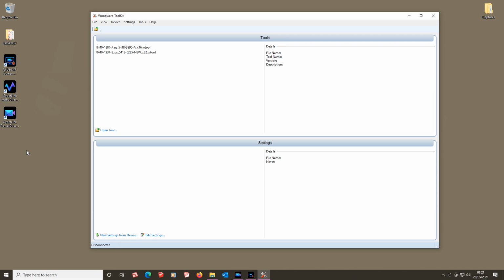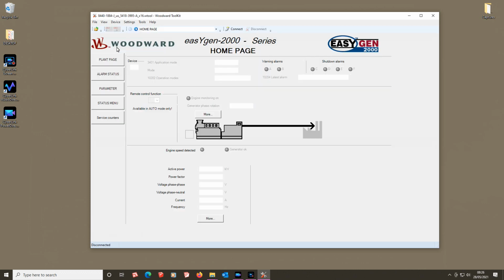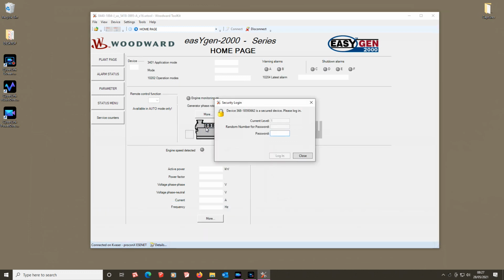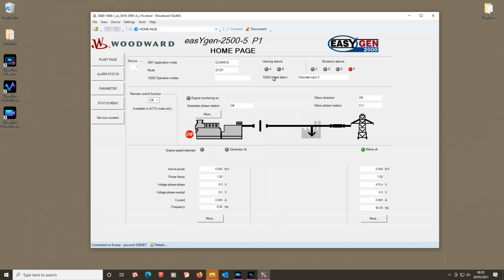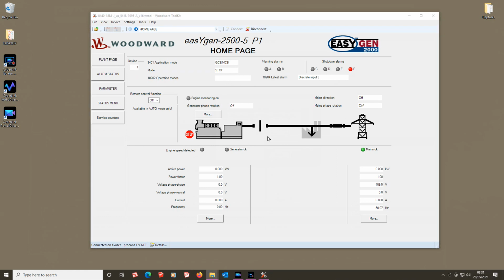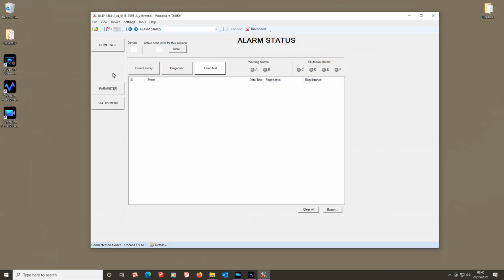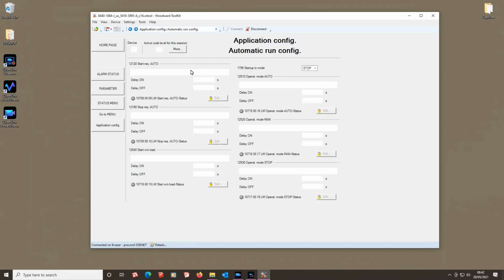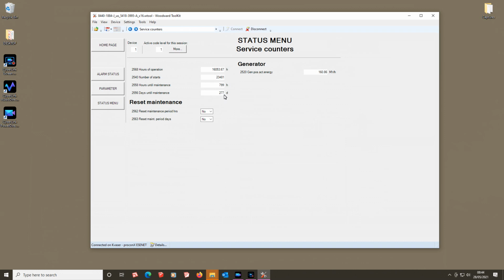Toolkit user guide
Basic overview of the Woodward Toolkit and EasyGen controller.